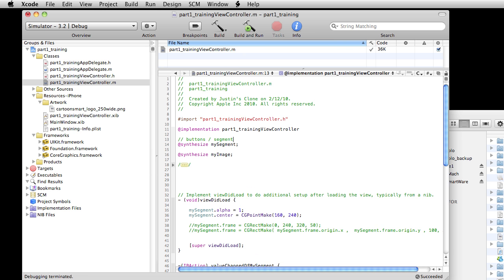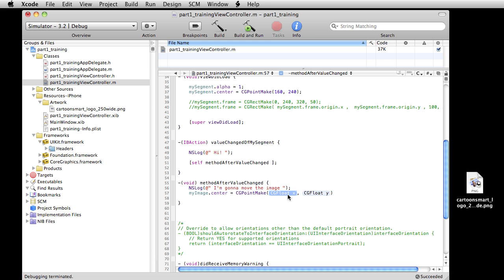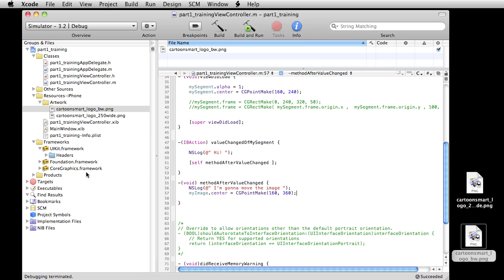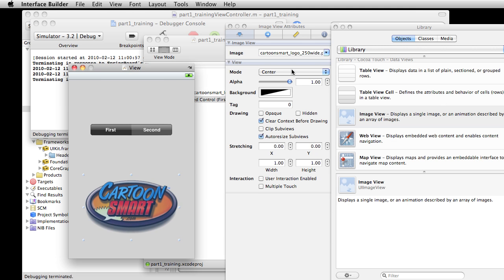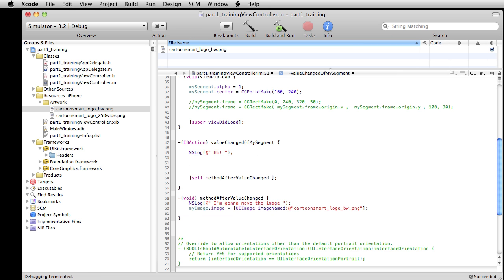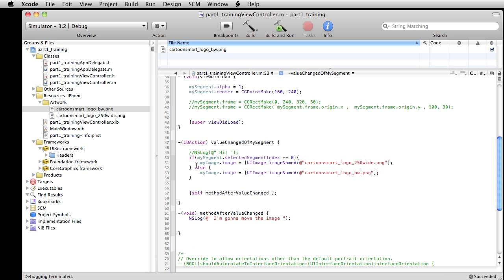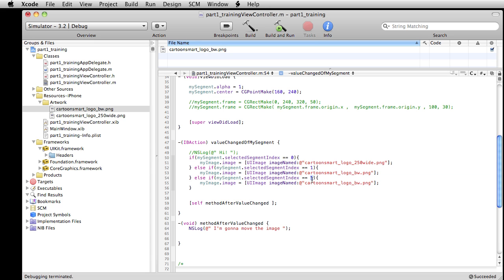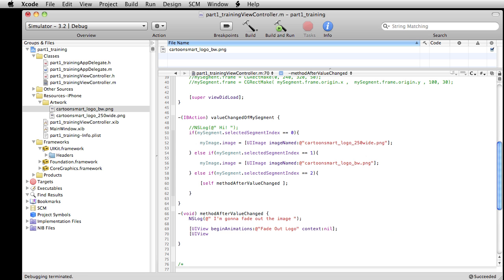iPhone/iPad Basics Tutorial Part 07 of 12